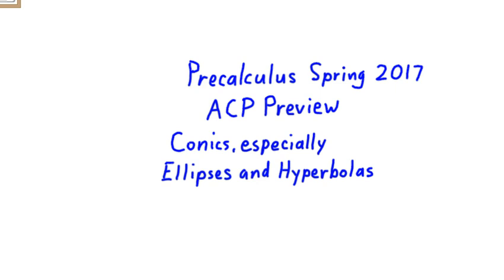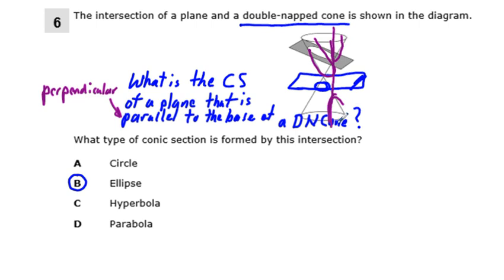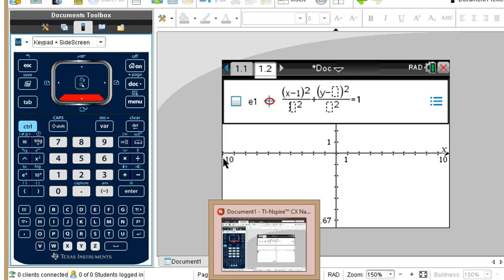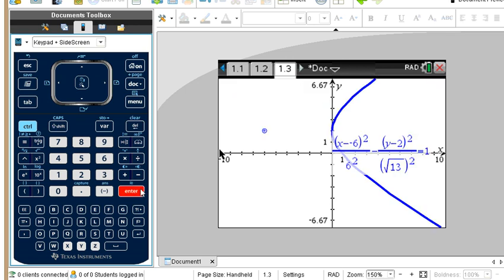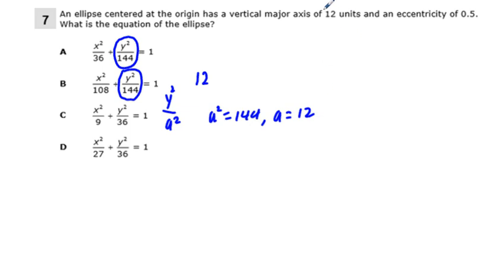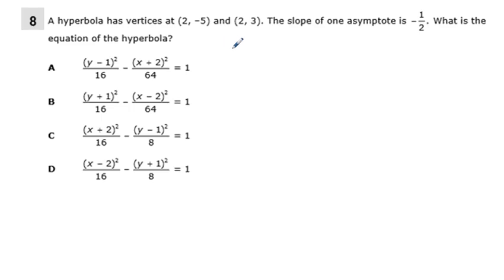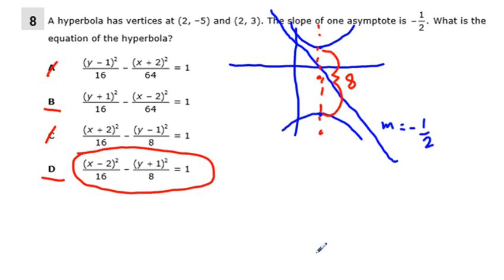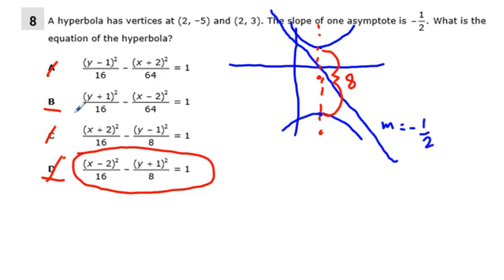Precalculus Spring 2017 ACP Preview Conics, especially Ellipses and Hyperbolas